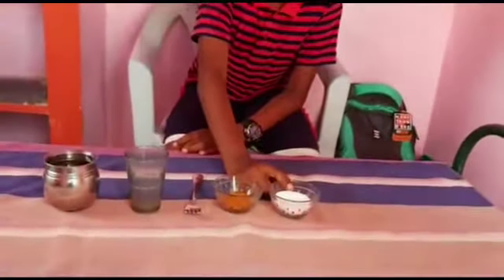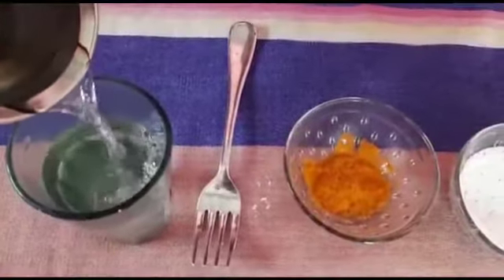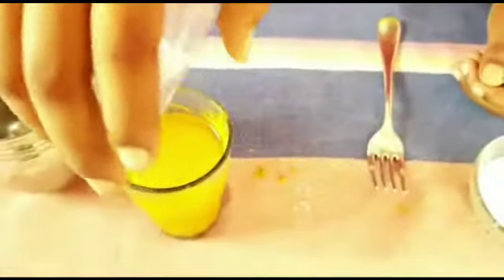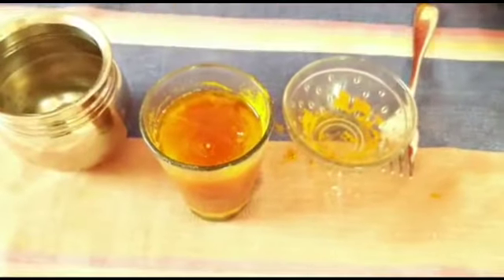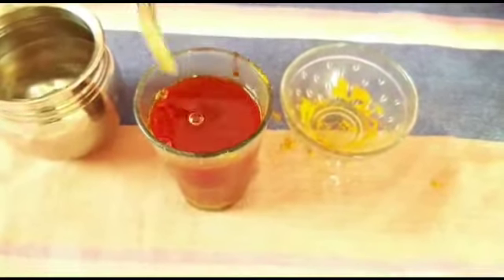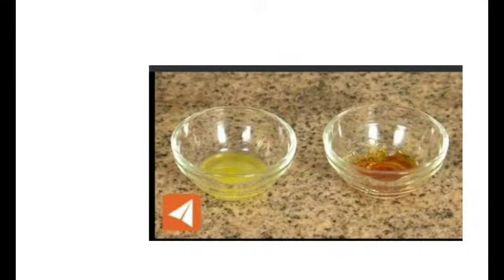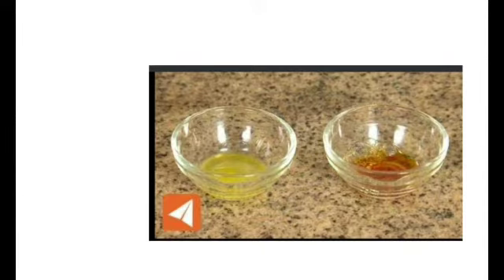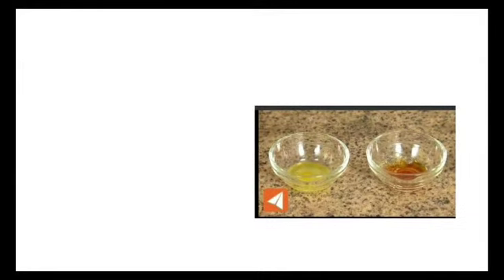How to change color of turmeric water.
Hello guys today I have changed color of turmeric water